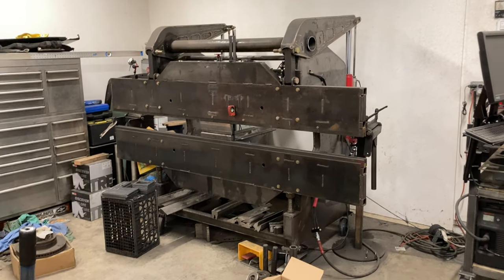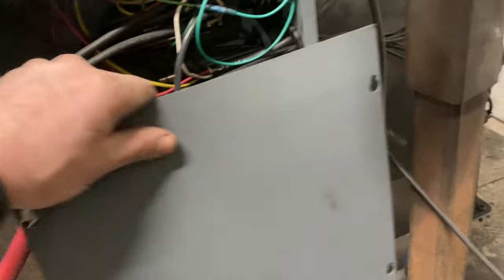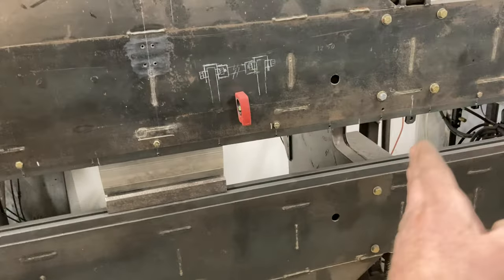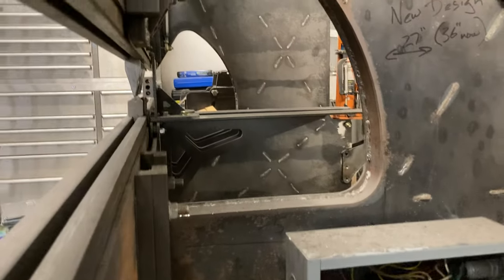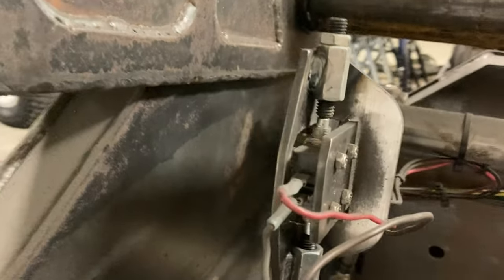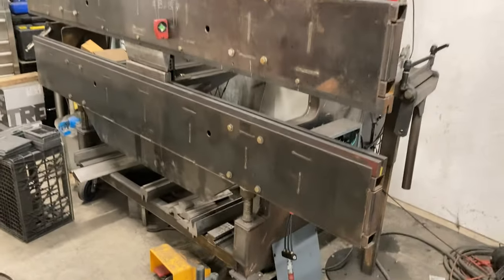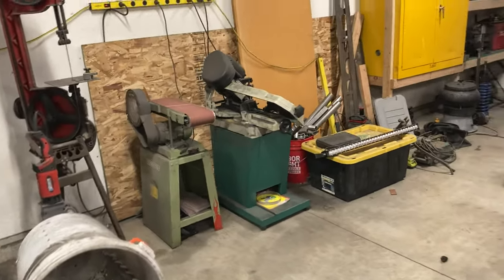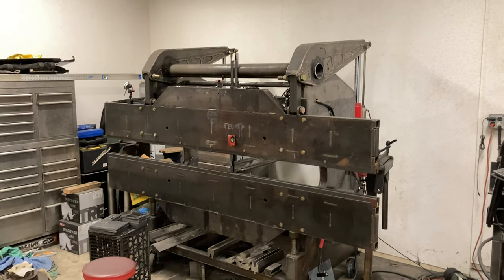Home made press brake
Here is a home made press brake I built and a quick shop your.